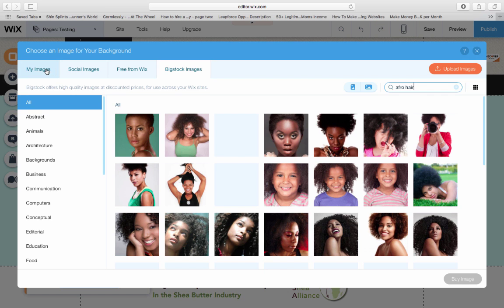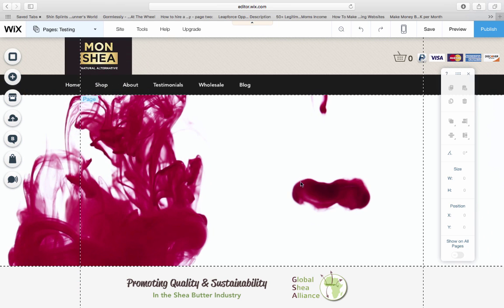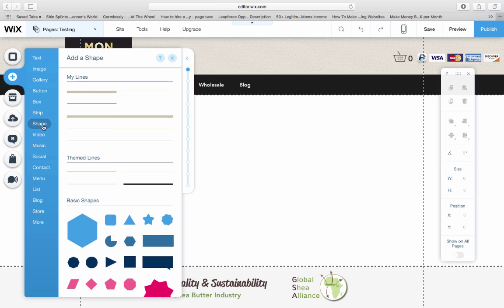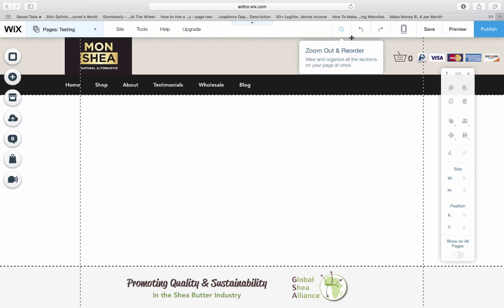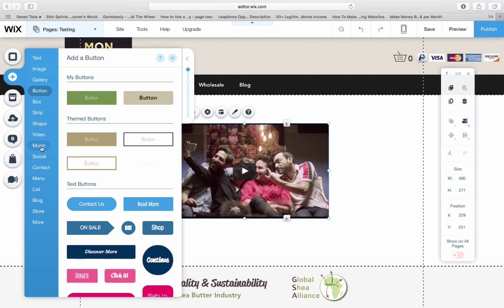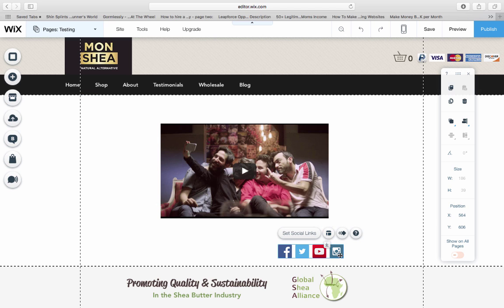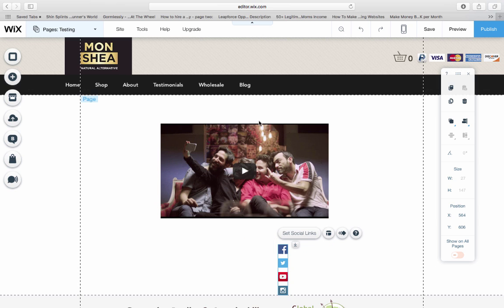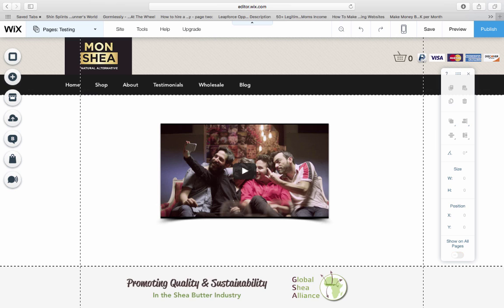Tutorial 1_2: Introduction To Wix Editor